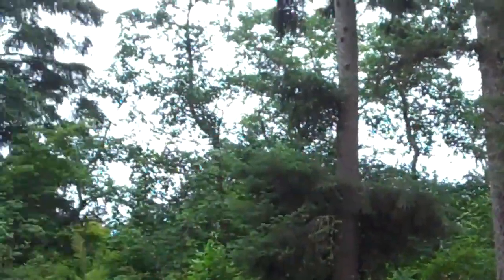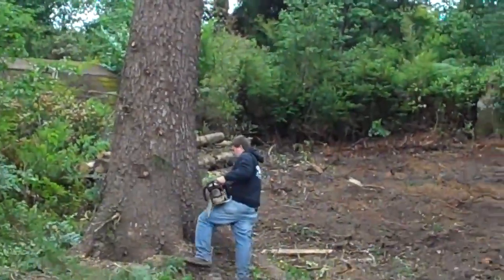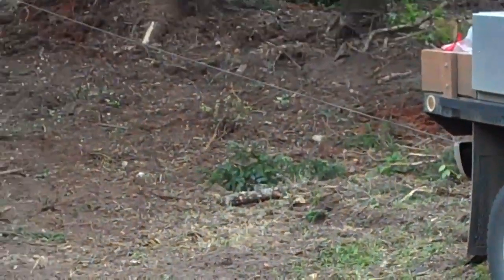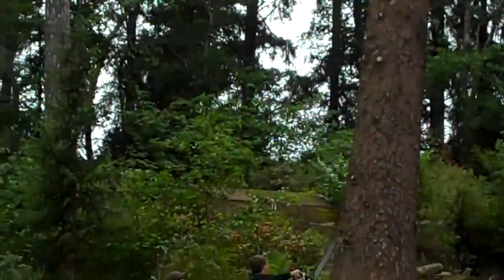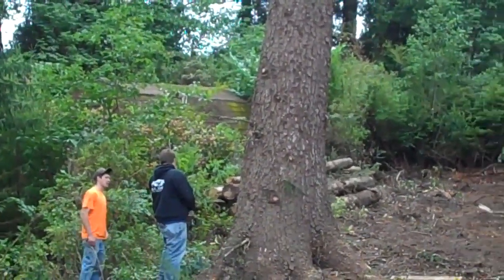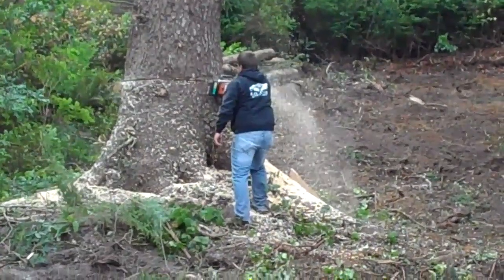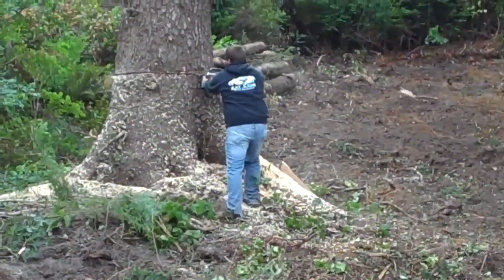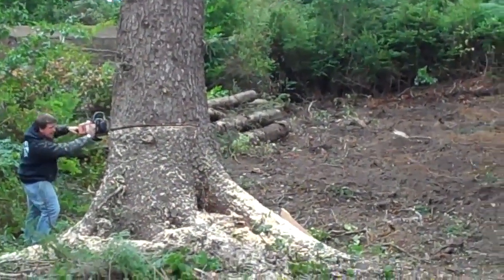HILL + SON EXCAVATING